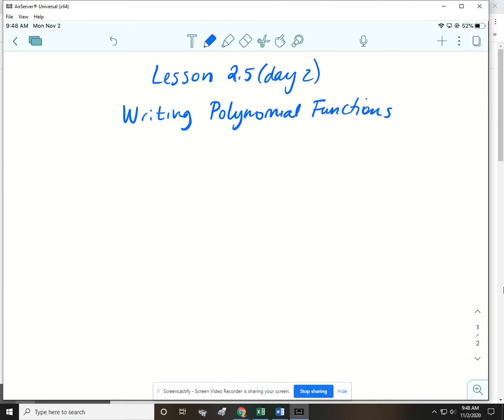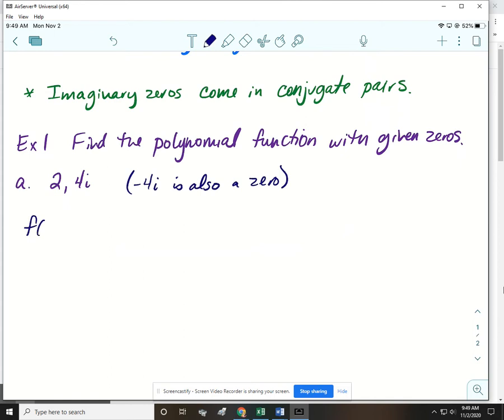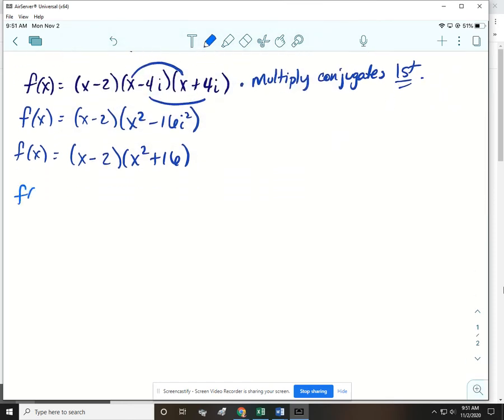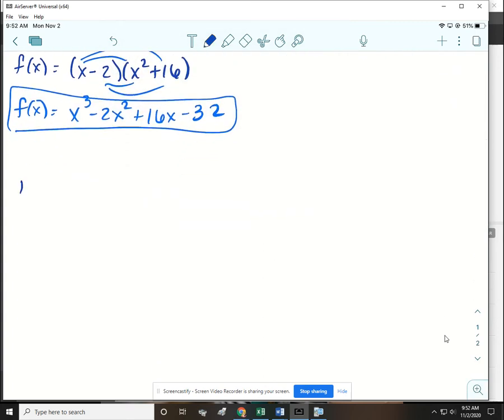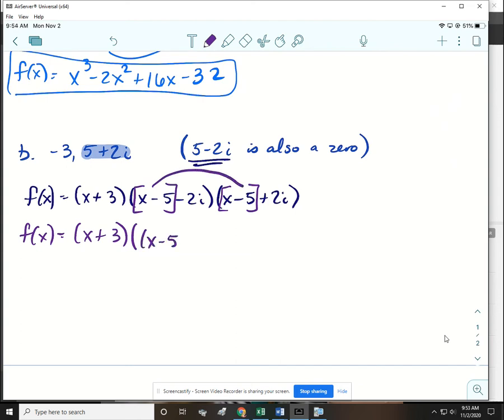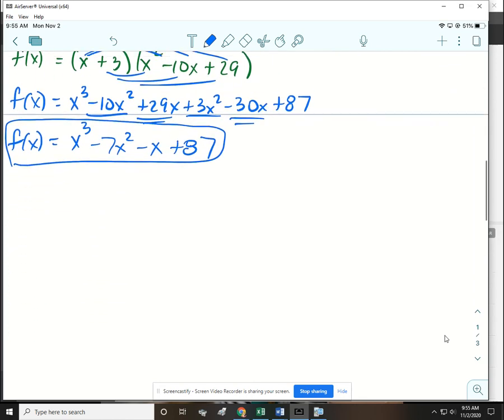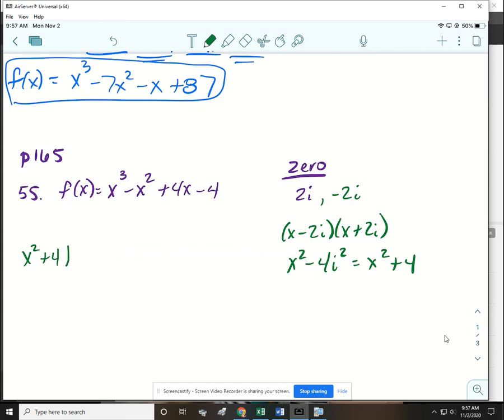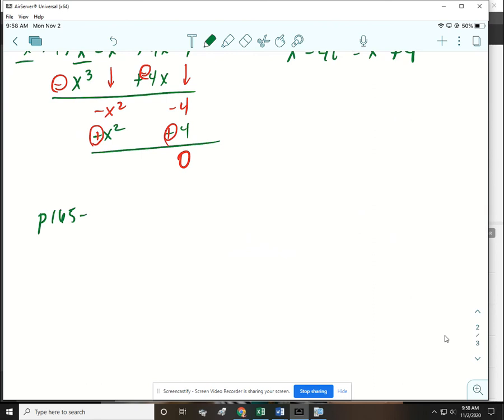Lesson 2.5 (day 2) Writing Polynomial Functions